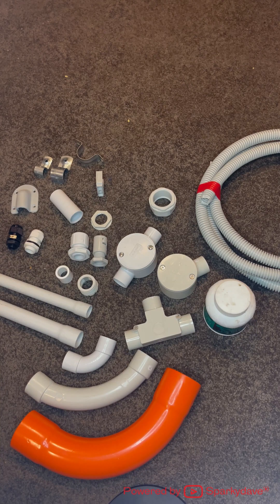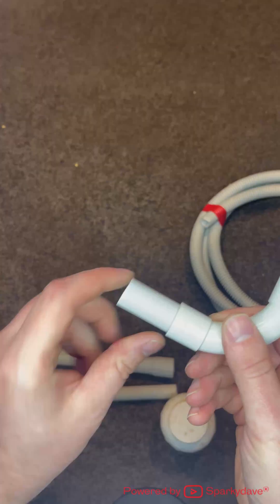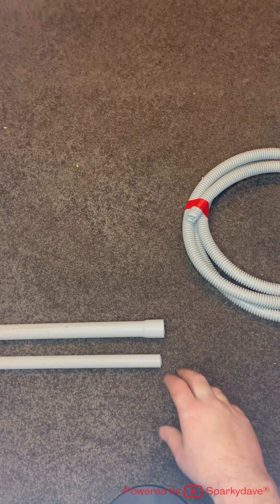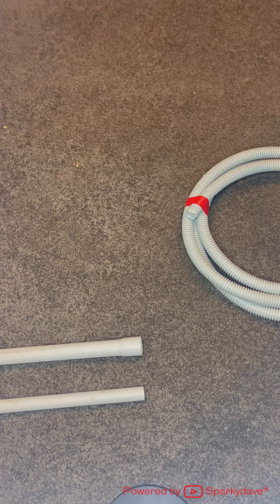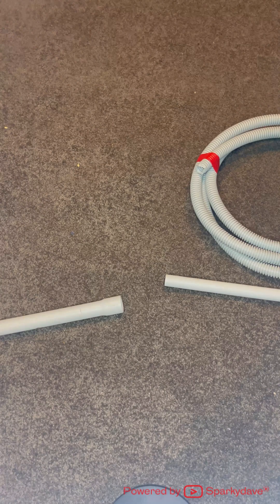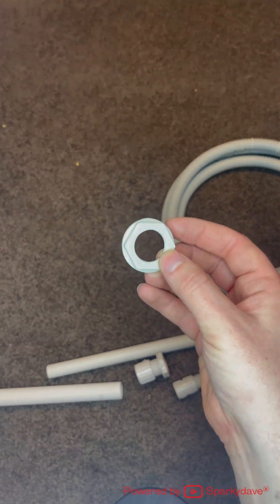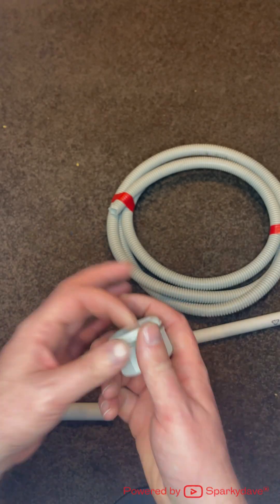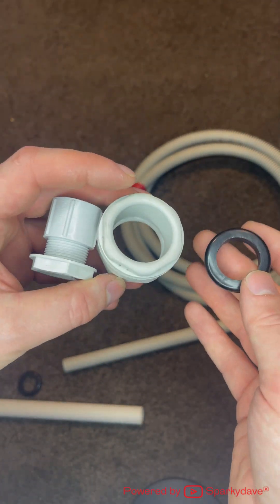Basics: Guide to Conduit Fittings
An apprentice guide to conduit fittings and associated jargon electricians use in the field.

Cheers,